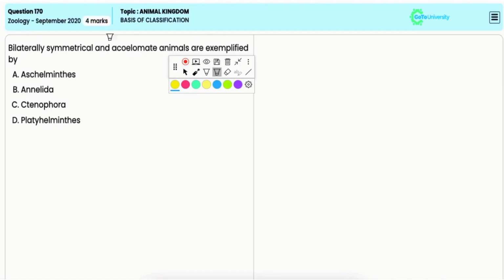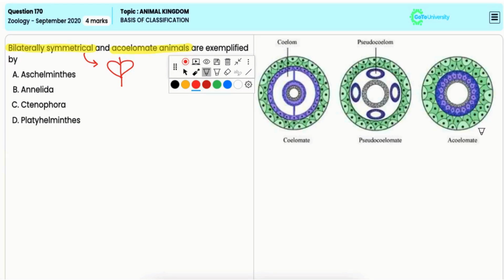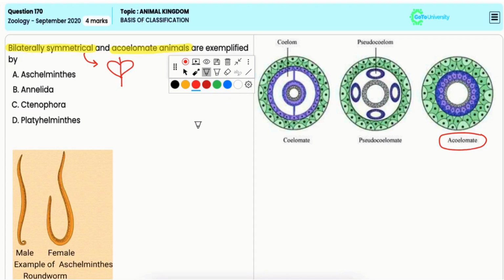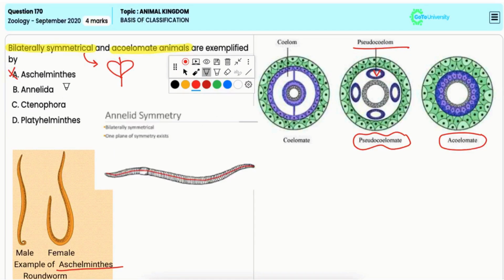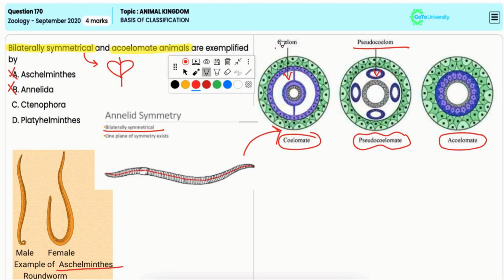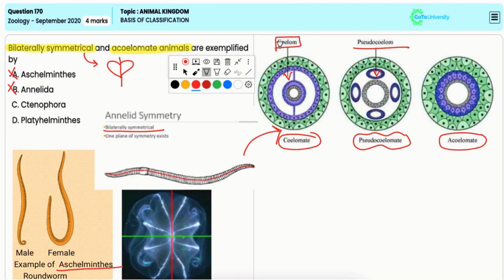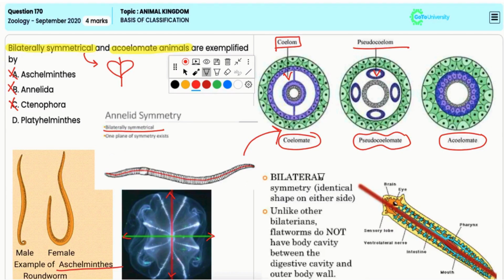NEET 2020 Zoology: Classification Basis - Taxonomy and Principles for Animal Kingdom Q170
Topic Name: [ANIMAL KINGDOM] | [BASIS OF CLASSIFICATION] | [Practice Test]